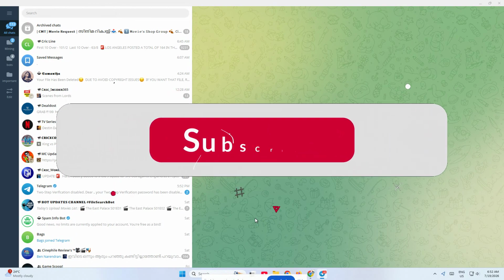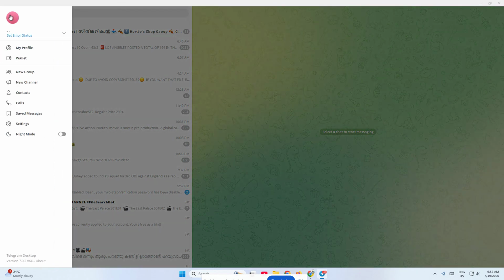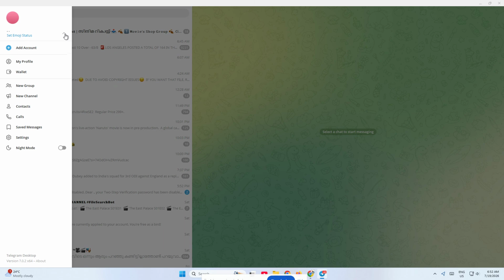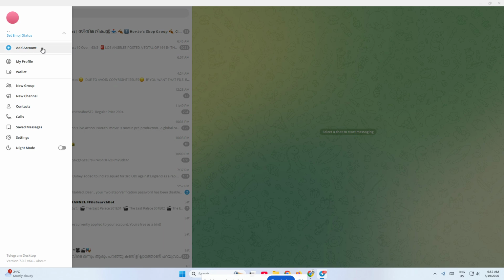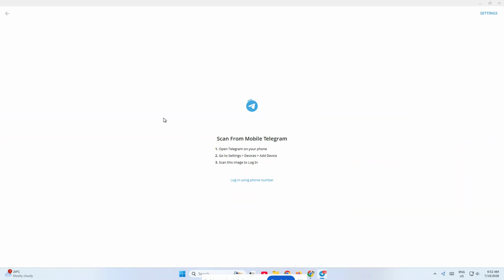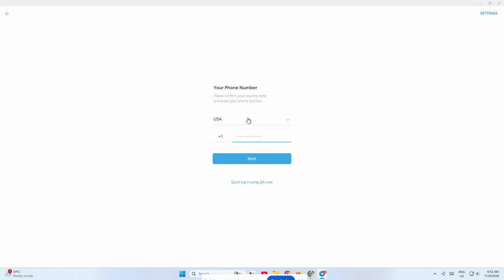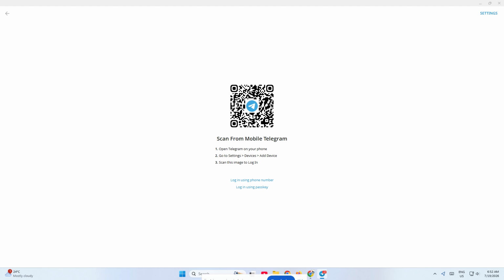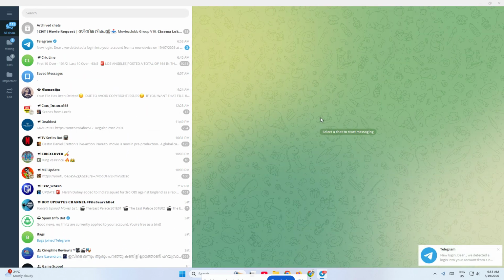How To Add And Switch Account In Telegram (Easy Guide)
Learn how to add and switch Telegram accounts inside one app in just a few quick steps. This tutorial shows you how to add a new account using a phone number or QR code and switch between multiple profiles easily.

🕚Timestamps:
0:00 Intro
0:16 Open Telegram and Find the Account Menu
0:38 Add A New Account
1:05 Log In With Phone Number Or QR Code
1:32 Switch Between Accounts
1:52 Final Tips And Outro

✍️What You'll Learn In This Video:
• How To Add A New Telegram Account
• How To Switch Between Multiple Telegram Profiles
• How To Log In With A Phone Number Or QR Code
• How To Manage Up To Three Telegram Accounts
• How To Keep Personal And Work Chats Separate

💡Pro Tips:
• Telegram lets you use up to three accounts in one app
• Use separate profiles for personal, work, and business chats
• Make sure you’re logging into the correct account before confirming
• Switching accounts does not require logging out
• Keep your notifications organized by account for easier management